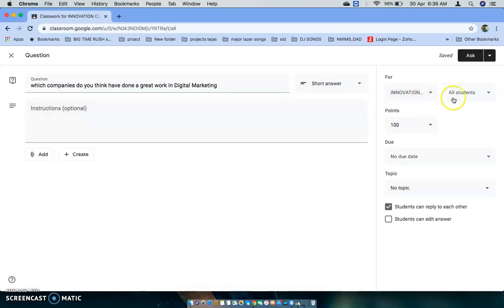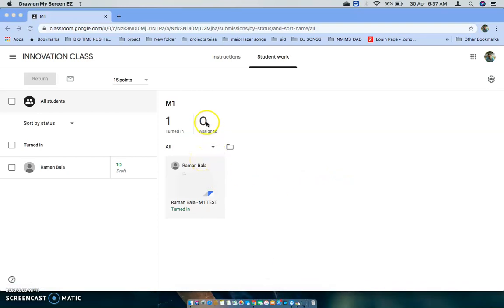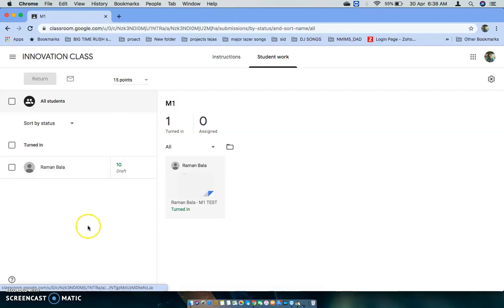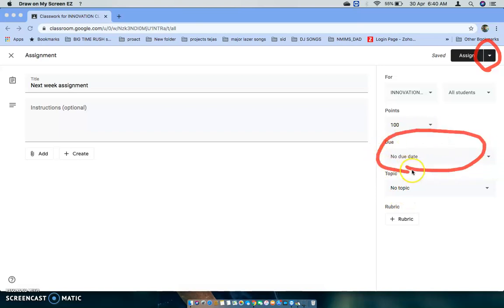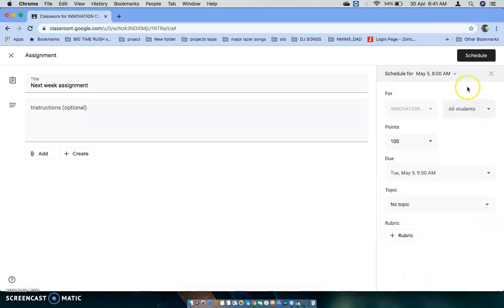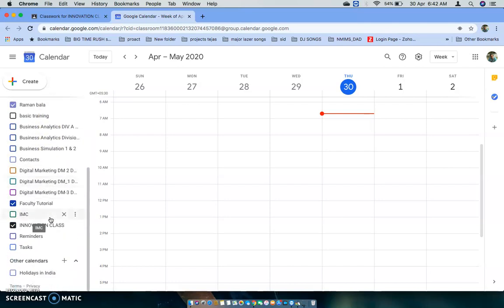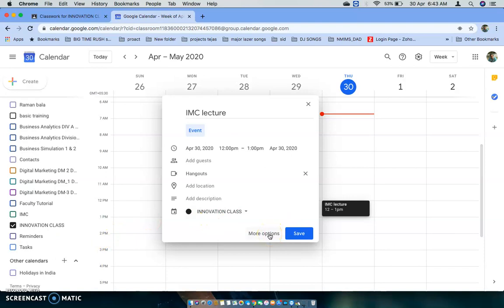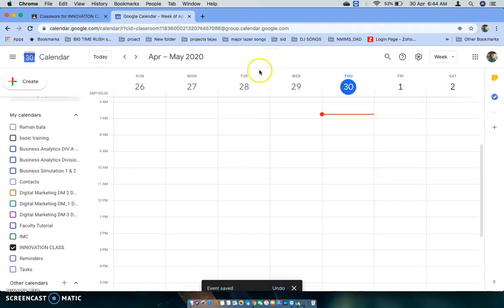5.Professors, Teachers-schedule assignments and Video in lecture Google Classroom By Prof Ramanan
Best and easy way to schedule future assignments for students and also on taking on line lectures in Google Classroom